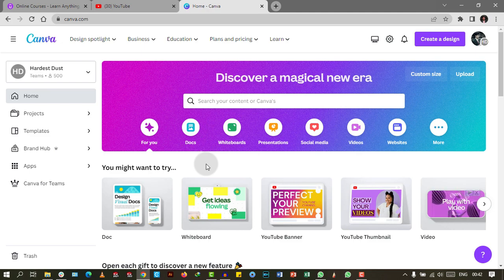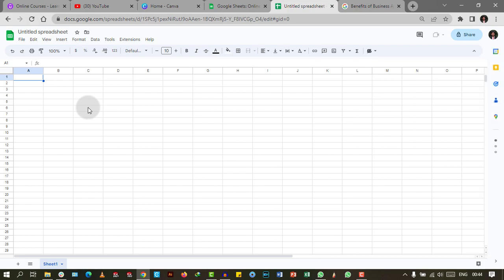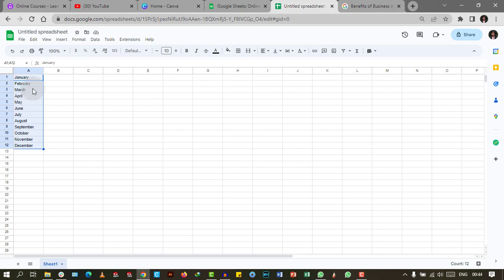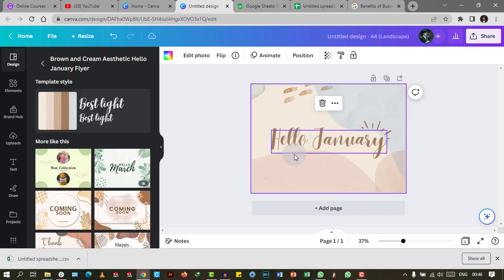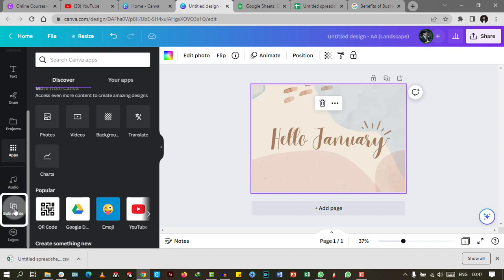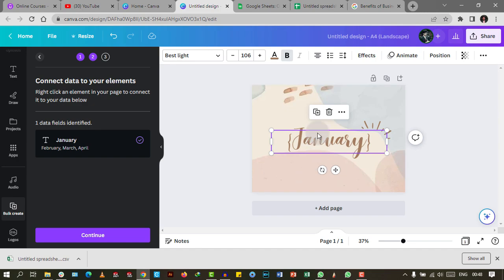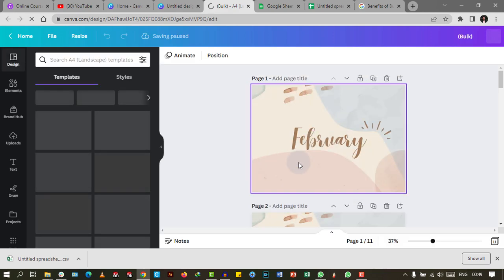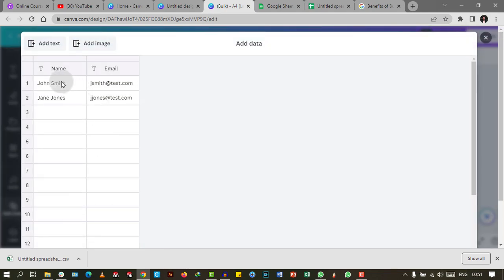Bulk Create Designs in Canva